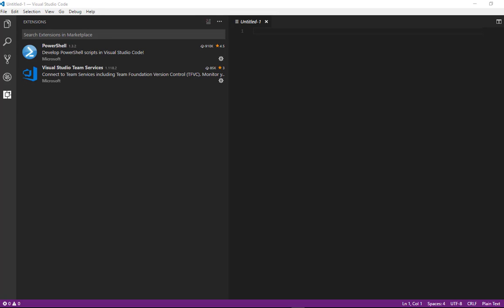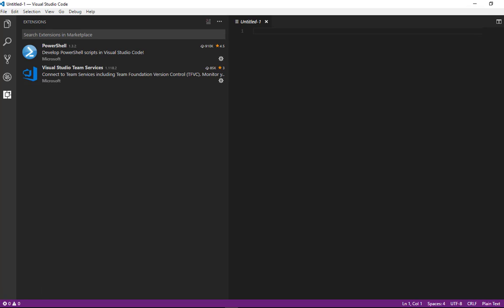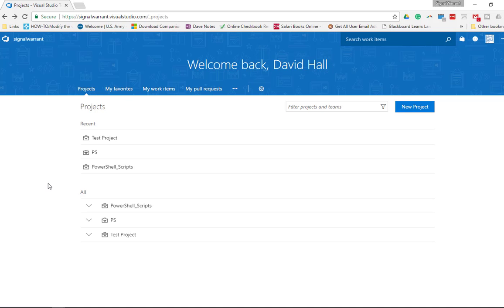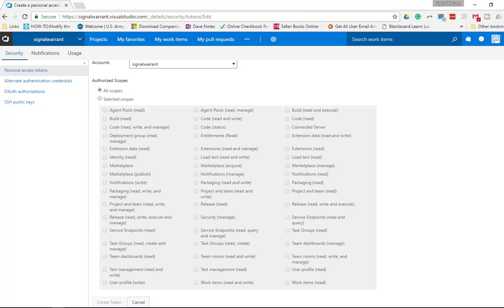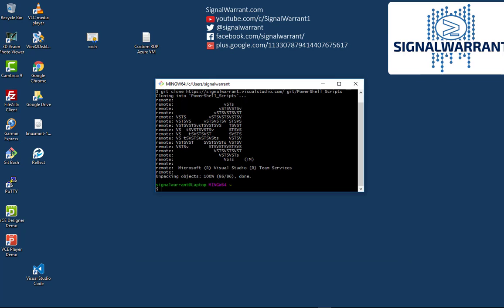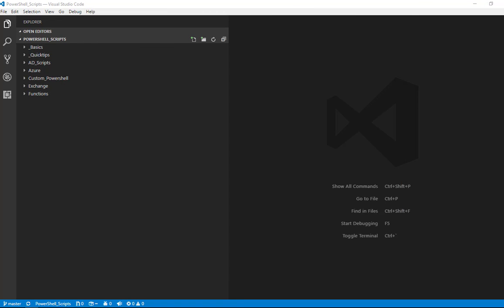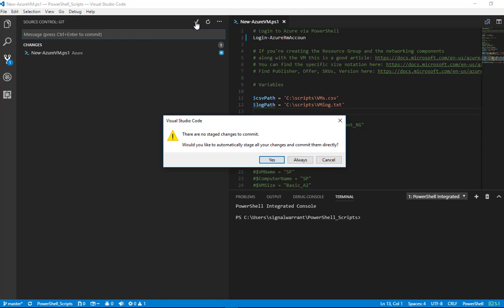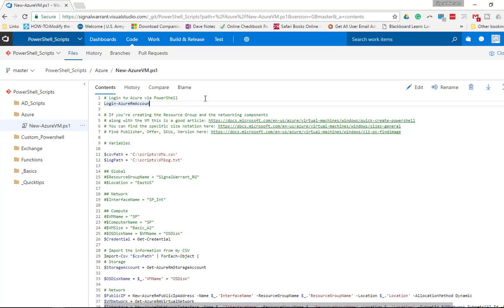31. Visual Studio Code and Visual Studio Team Services Integration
⚙️ Tools Required: Outlines using Git, Visual Studio Code extensions (PowerShell, VSTS), and personal access tokens for authentication.

📂 Setting Up Repositories: Covers cloning a VSTS repository locally, editing files in Visual Studio Code, and synchronizing changes with VSTS.

🔄 Collaborative Benefits: Highlights easy backup, collaboration, and version control for scripting projects.